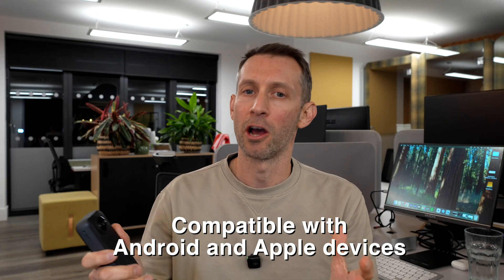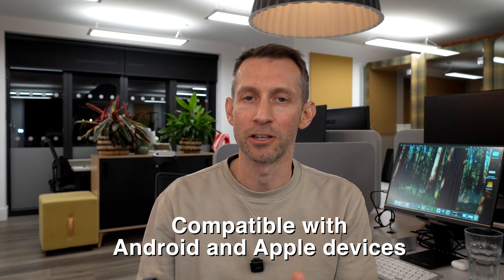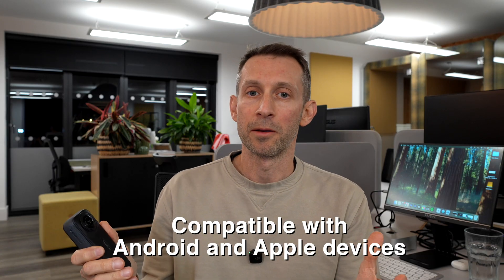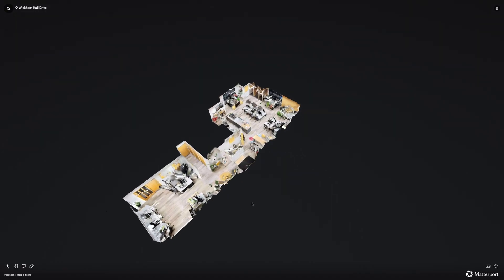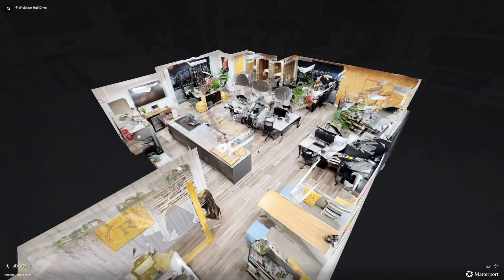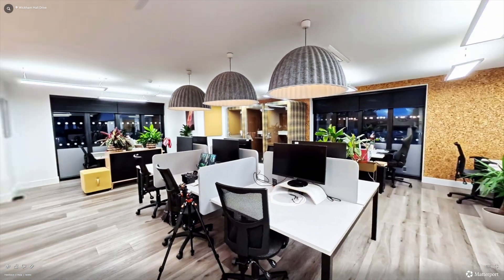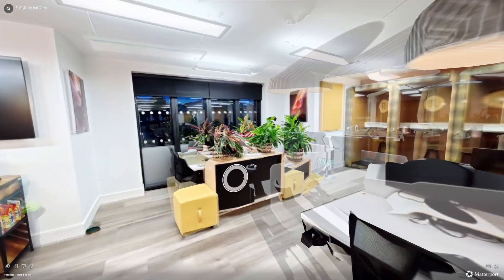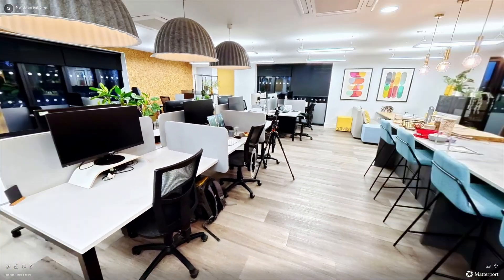Matterport Finally Works With Insta360 X4 and X5 Cameras!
Finally, Matterport has updated their software to include compatibility with the Insta360 X4 and X5!
There's a few things to know before you get started, so make sure to watch all this video before you get started.

Insta360 X5

Insta360 X4

Insta360 X5

Insta360 X4

Timecodes
0:00 - intro
1:17 - example tour
1:38 - Beta version